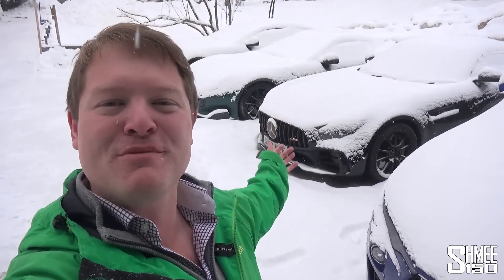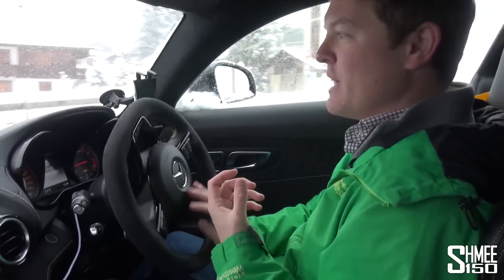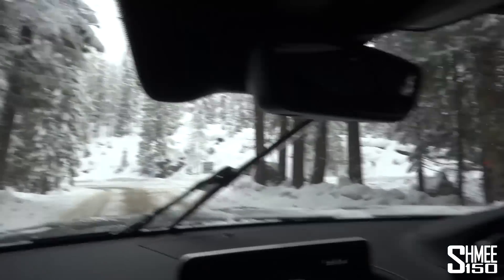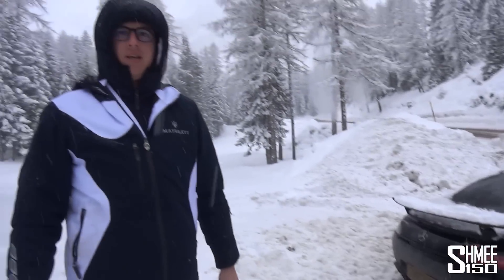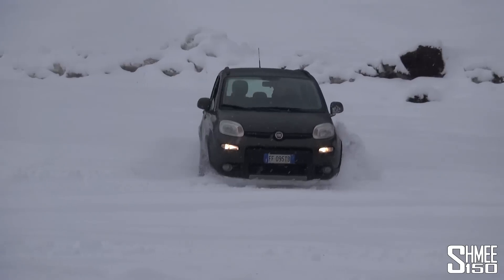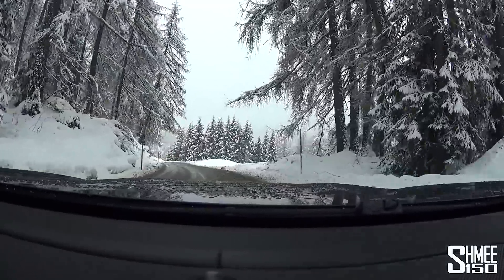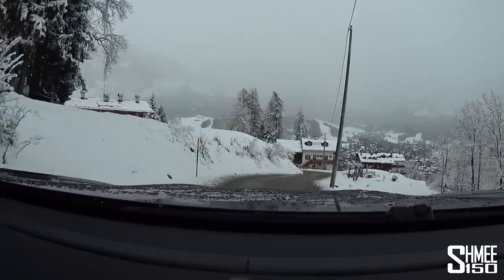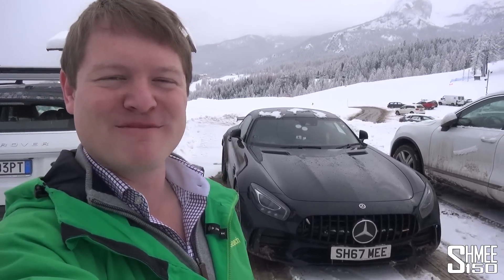My AMG GT R is Towed Out by the G63 6x6 Again! | VLOG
I'm just having too much fun with the AMG GT R but yes, it's stuck again... and again! With endless snow falling, although winter tyres allow you to get moving, if it gets too deep then they are useless when the car is beached. Fortunately though, @Gregb.23 is there to save the day and rescue me in style with Green Panzer, the G63 AMG 6x6. Except, who needs the 6x6 by when you also have a Panda 4x4 too!

I know it's a bit silly to keep getting stuck but we're having an awesome time misbehaving in the snow and just experimenting. At the end of the day it's only snow, the 6x6 is around to help bail out anything that gets stuck and it's all for amusement. If you want to see a GT R being treated like a garage queen, this is definitely not the channel for you!

Thanks to all the guys for a hilarious time!